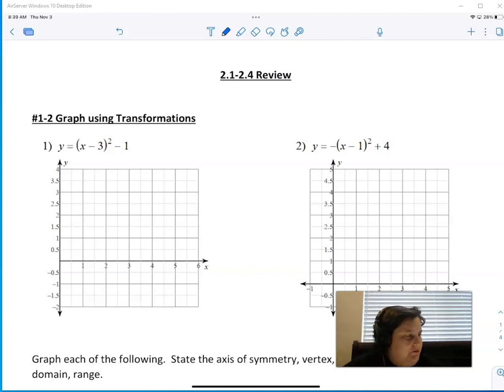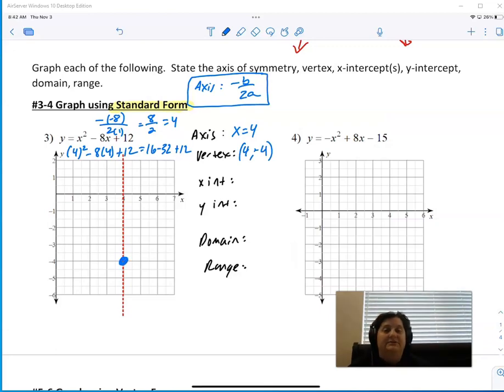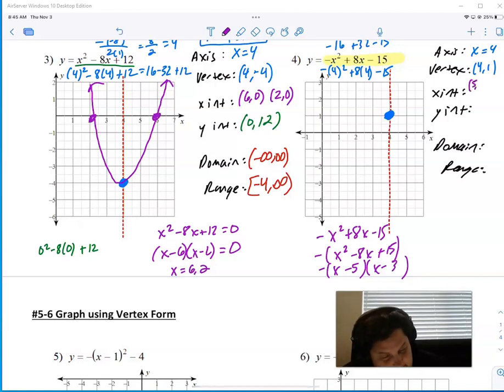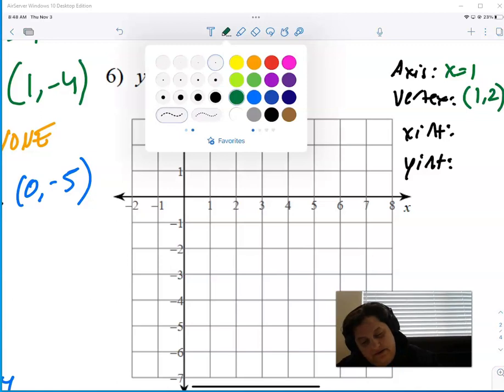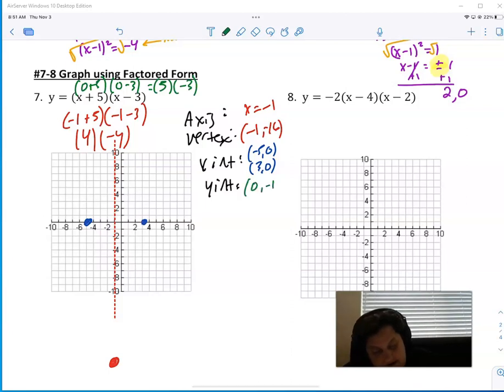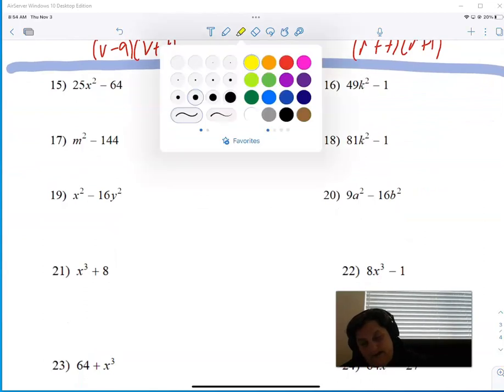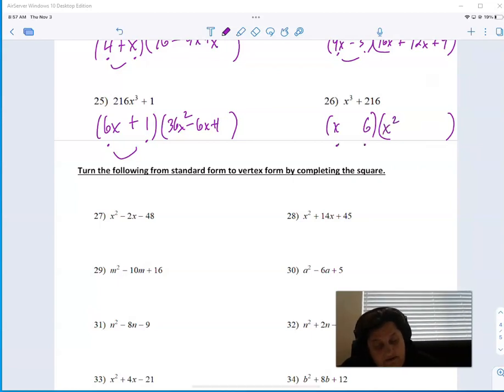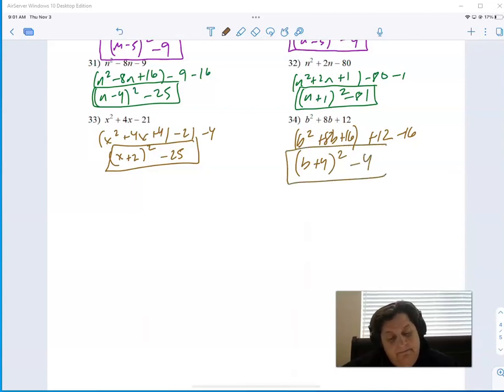SM3 Honors Unit 2 Review